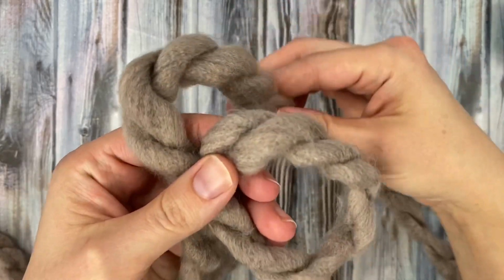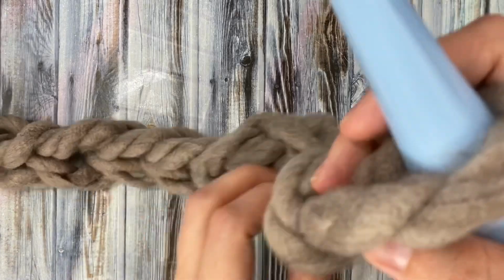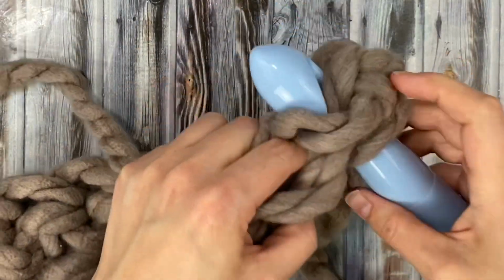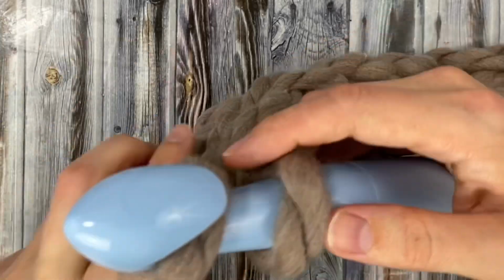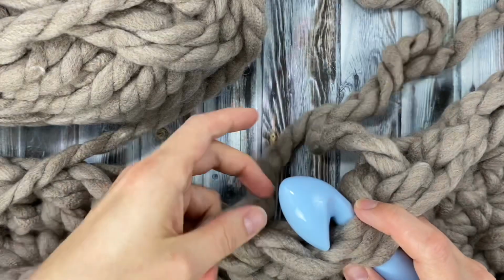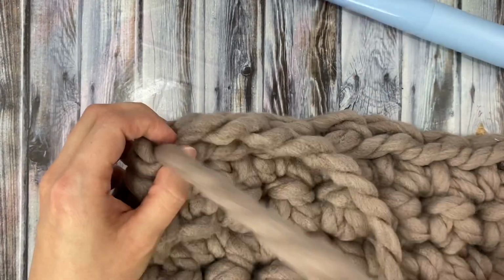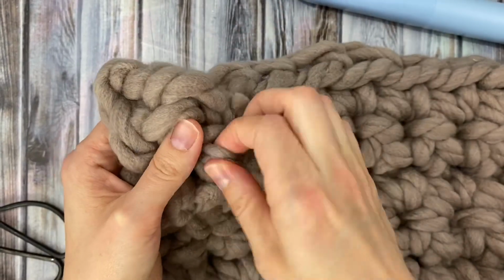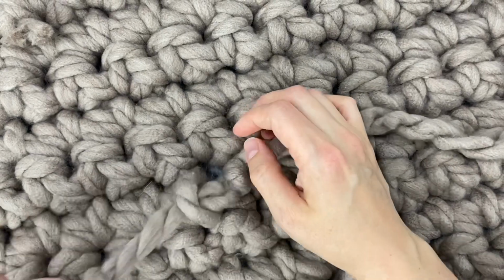Easy Crochet Rug with Super Chunky Yarn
Learn how to make this fast and easy crochet rug with super chunky yarn in this step by step tutorial!

If you're a big fan of easy and satisfying crochet patterns, you'll love this one!  It's all single crochet and you can easily get this super bulky rug finished in one sitting.

Supplies You'll Need to Make an Easy Crochet Rug //

▶︎ 3 Skeins of Loops and Threads Chunky Grande Big in Neutral (from Michaels) OR Red Heart Irresistible Jumbo Yarn in Gray

Do you love making all the things?  Me too!

👉 Marching North Shop

🤗 ABOUT CRYSTAL MARTIN FROM MARCHING NORTH

Hello! My name's Crystal, and I'm the blogger and YouTuber behind MarchingNorth. I share craft tutorials and DIY inspiration to help you make the most of your creative time.  My current favorite hobbies are punch needle, macrame, and crochet, but I'm constantly finding new crafts to try!

Marching North is a participant in the Amazon Services LLC Associates Program, an affiliate advertising program designed to provide a means for sites to earn advertising fees by advertising and linking to amazon.com.